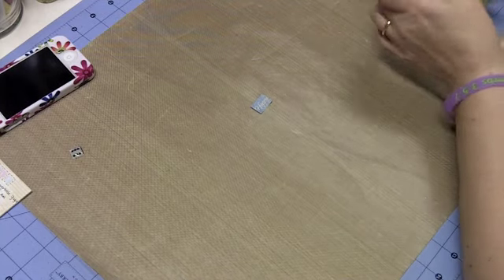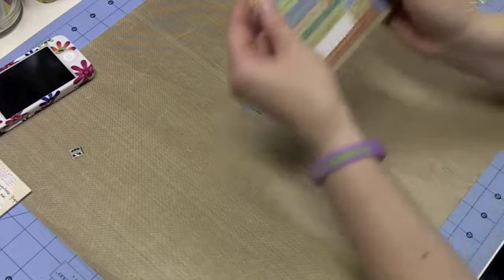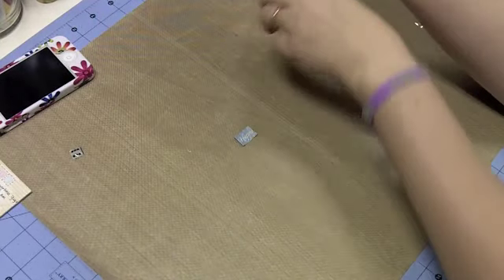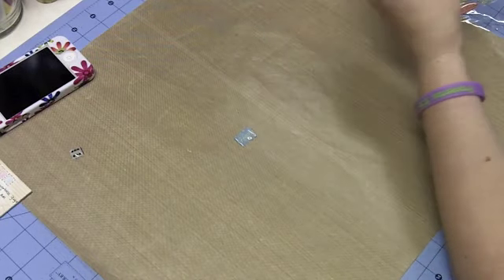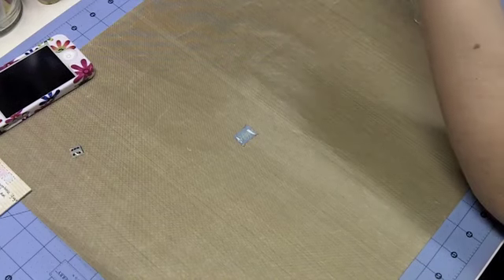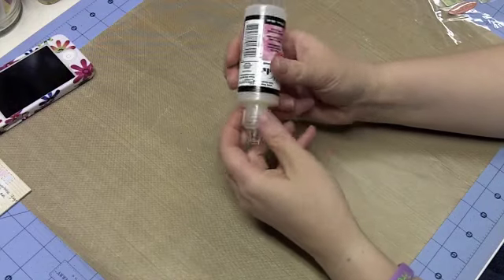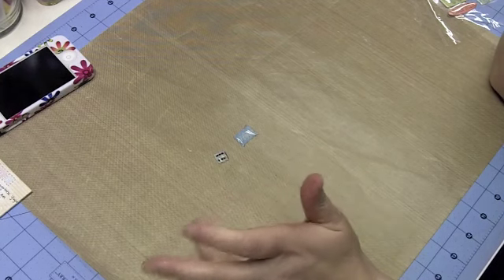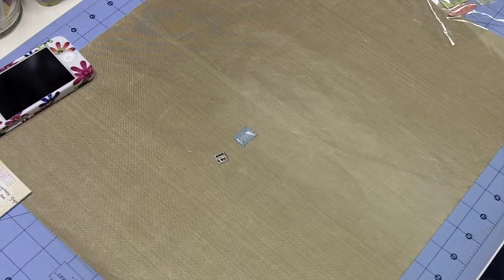How Do I Make Epoxy Embellishments?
This is a really quick tutorial that I hope you enjoy.  Thanks for stopping by.  for more projects, tips, and ideas.